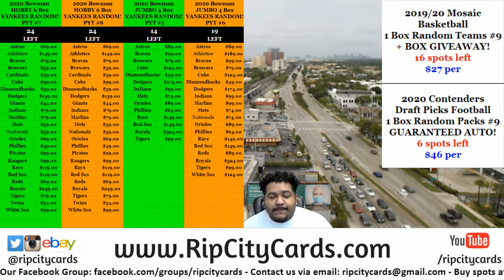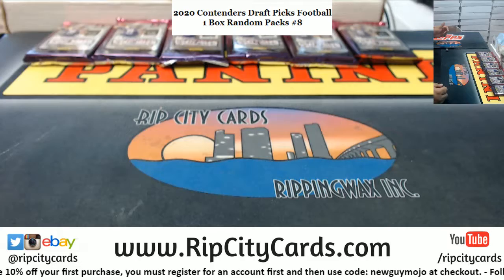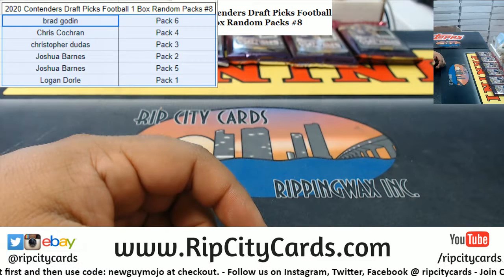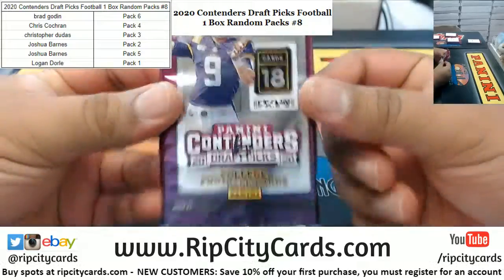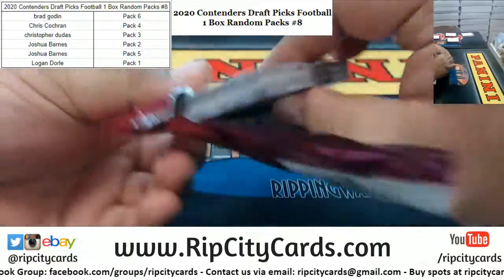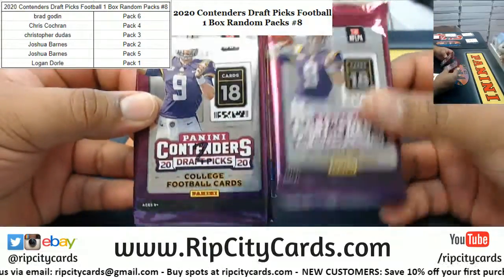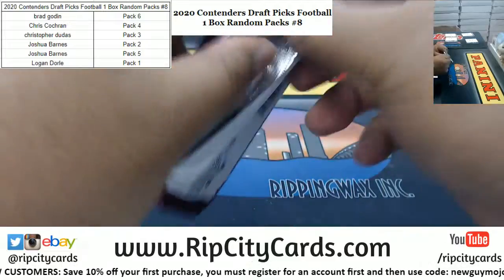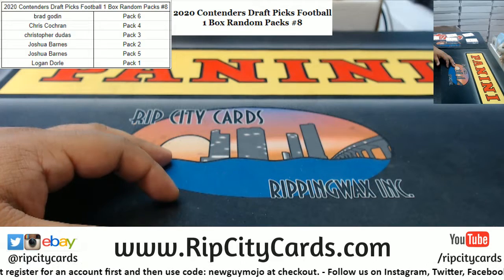2020 Contenders Draft Picks Football 1 Box Random Packs #8